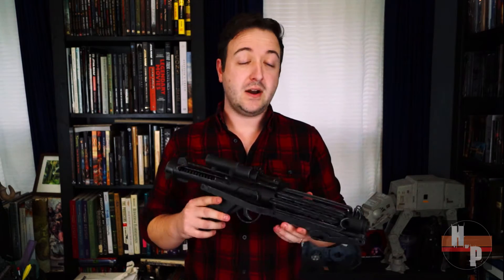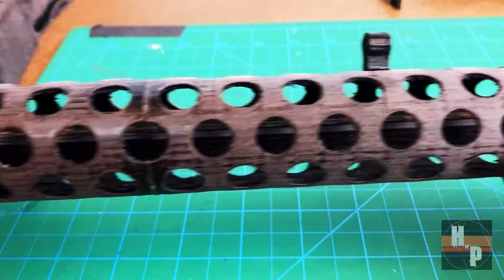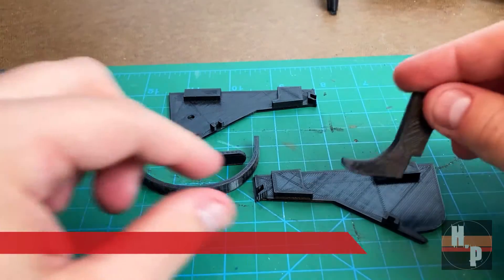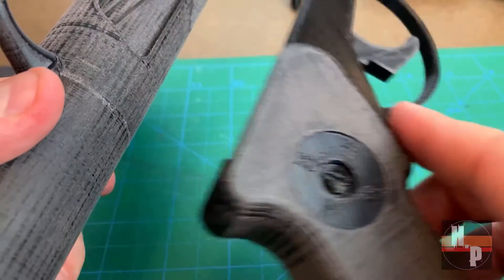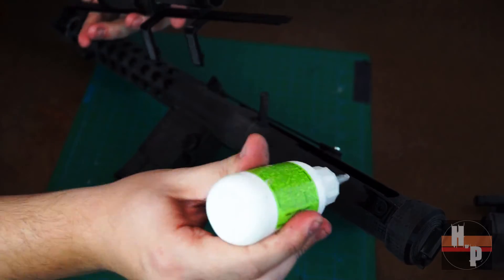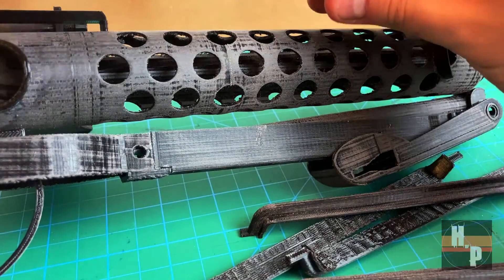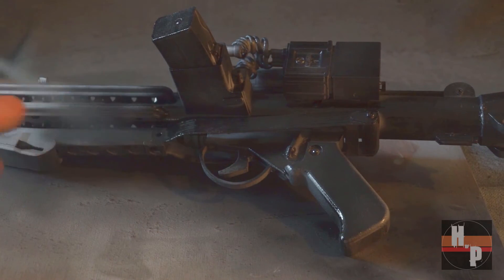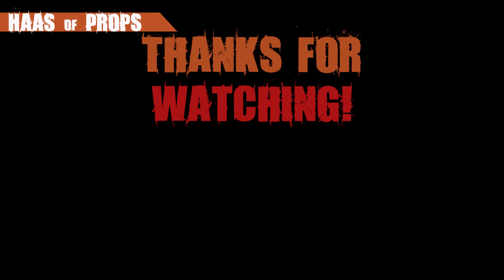Star Wars Stormtrooper E-11 Blaster 3D Print & Build | STAR WARS BLASTER used by STORMTROOPERS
Hello Everyone! Continuing to add the ever-growing Star Wars collection here at Haas of Props our newest project is this E-11 Stormtrooper Blaster. This particular version is the one used in the original film "Star Wars Episode IV - A New Hope", as the movies progressed the design was changed slightly. The overall structure remained the same, but the greebles were adapted and vary per film.
This amazing file created by SPILLER_PAULO and contains so many detail pieces! It features moveable parts which allow the blaster to "unfold" and create a shoulder stock like a rifle. Here is the link to the file

Be sure to tag me so I can see your amazing creations.

The pieces were printed using an Ender 3 Pro using the following settings:
Material Type: PLA
Layer Height (mm): 0.15
Shell Thickness (mm): 1.2
Bottom/Top Thickness (mm): 0.6
Fill Density (%): 10
Print Speed (mm/s): 50
Support: None
Platform Adhesion Type: Raft